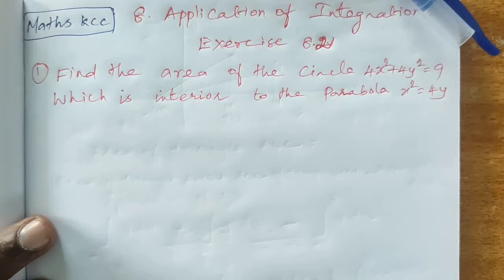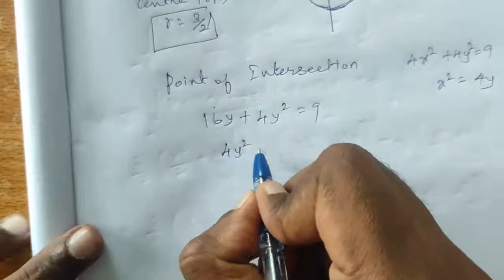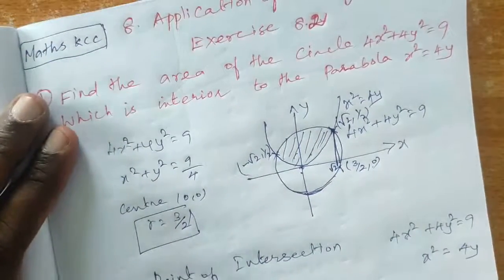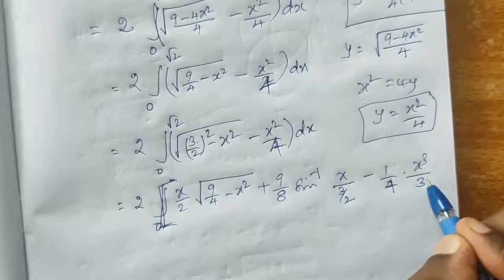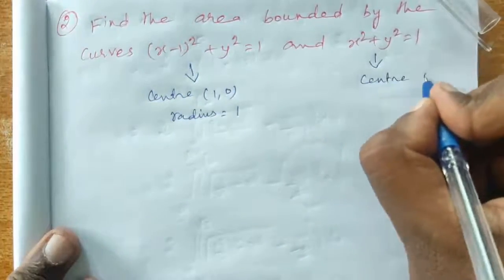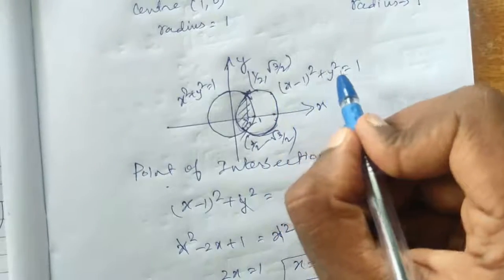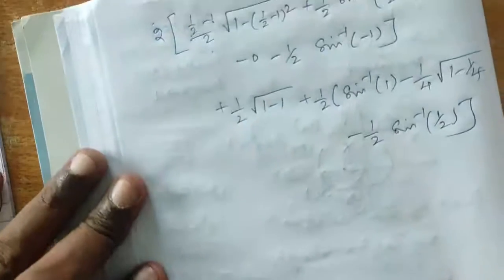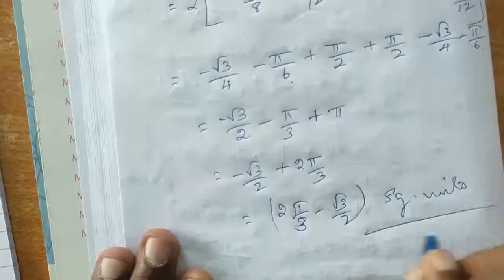Maths/XII/CBSE(NCERT)/EXERCISE 8.2-1,2/Area-Application of Integrals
CBSE Integral-Area-Easy way to learn & understand Maths Kcc @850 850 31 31
                                                                                  Area Between Two Curves: The most general class of problems in calculating the area of bounded regions is the one involving the regions between two curves. All other problems can be treated as its subset. Besides being an important application of definite integrals, these problems also gives one an idea about the nature of the two curves involved.

If plotting one of the curves is notoriously difficult, one can get the idea of the nature of the curve by calculating the area of the region bounded by the curve with some other known curve! Let us now look at the method we will employ to solve the area between two curves problems!